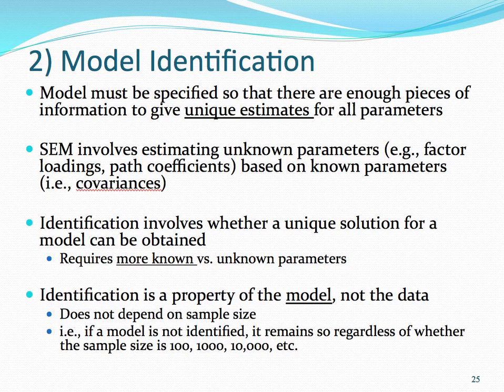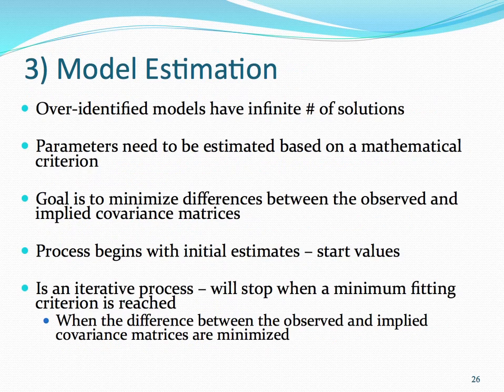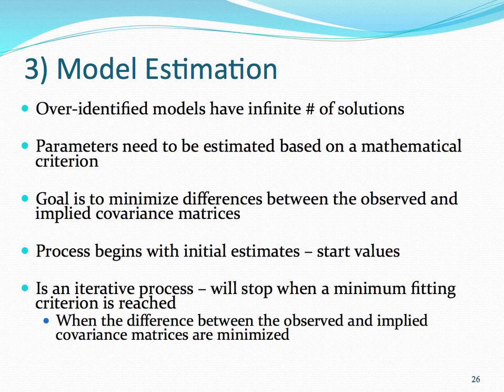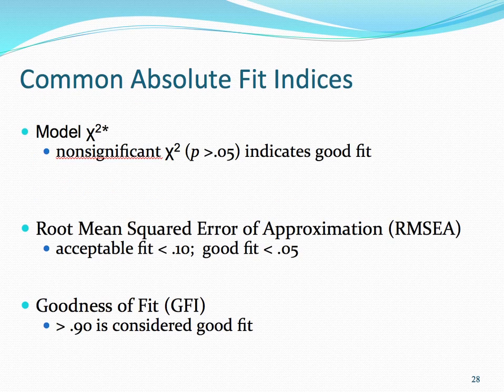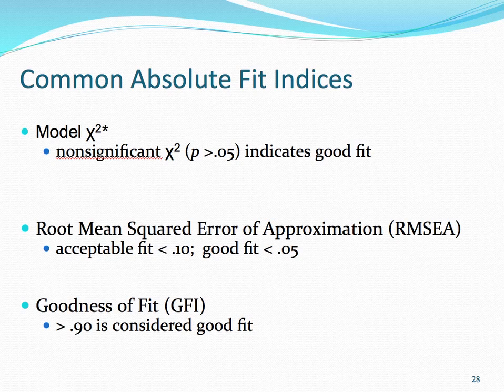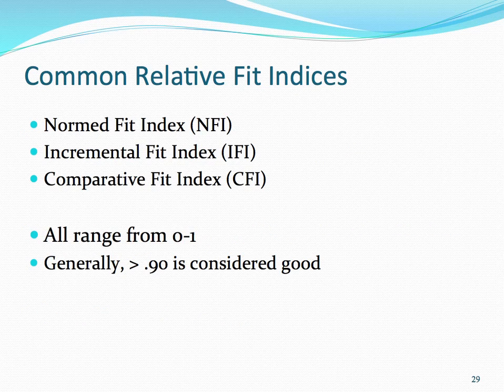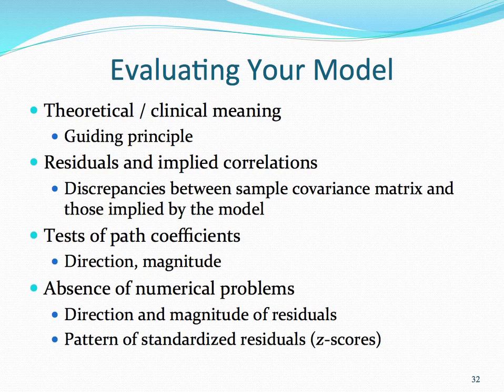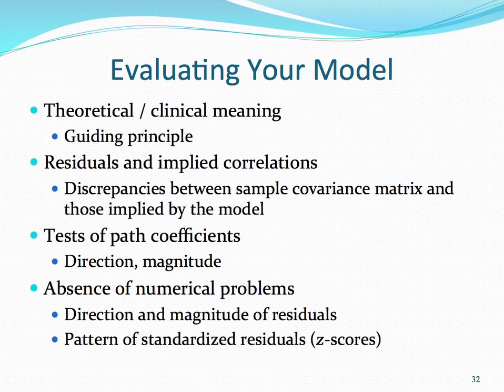SEM Lecture Part 3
PH 794 Introduction to Structural Equation Modeling